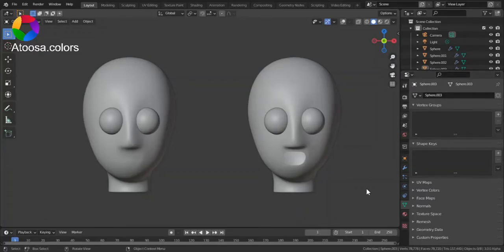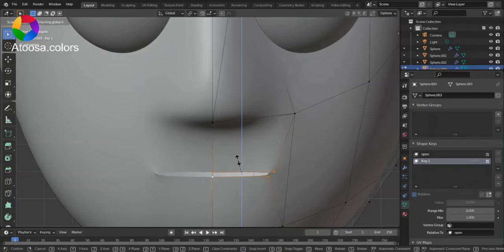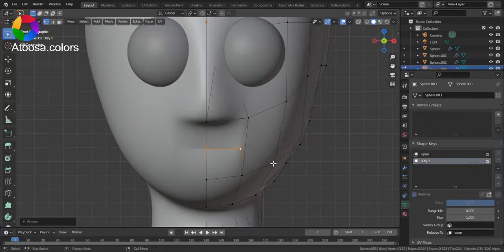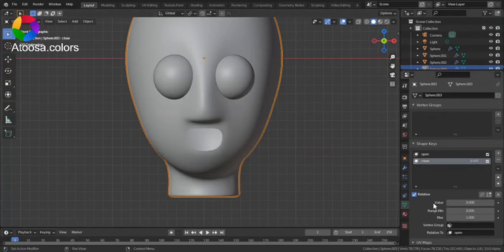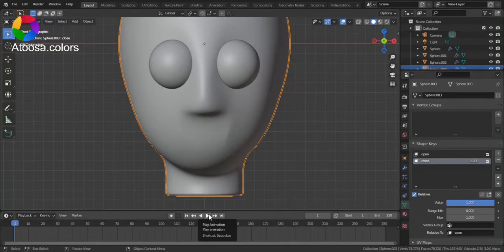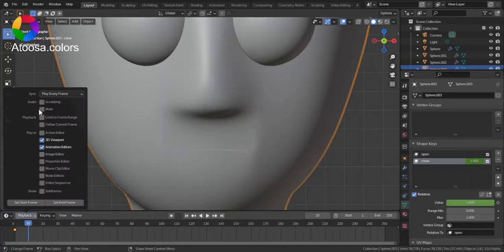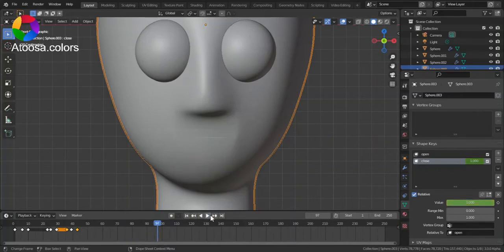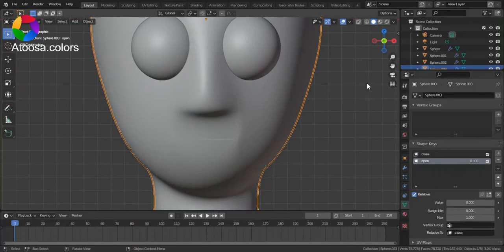Shape keys in blender | Rigging mouth using shape keys in blender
Shape keys in blender | Rigging mouth using shape keys in blender(tutorial)